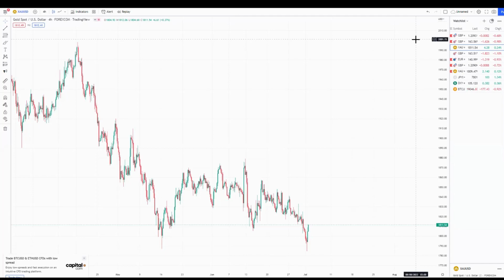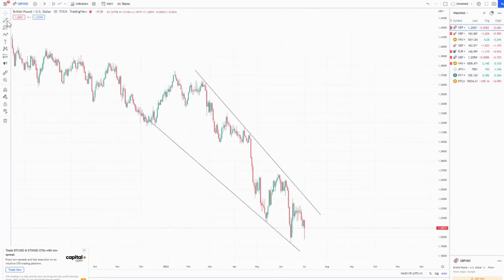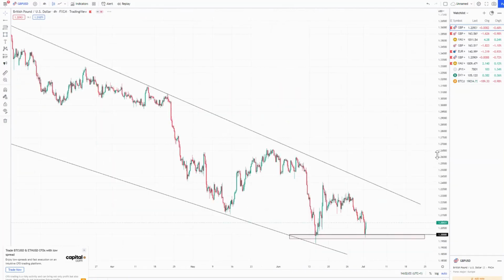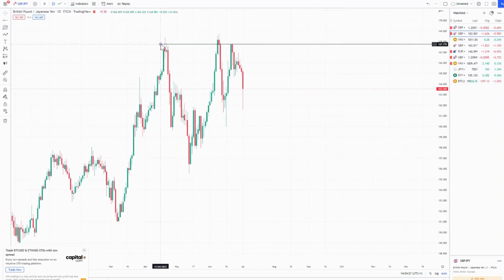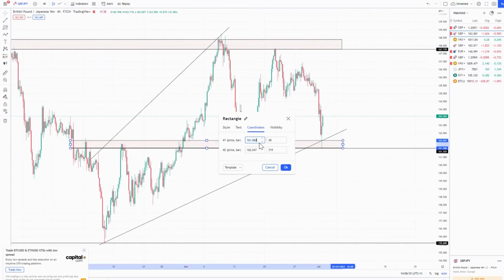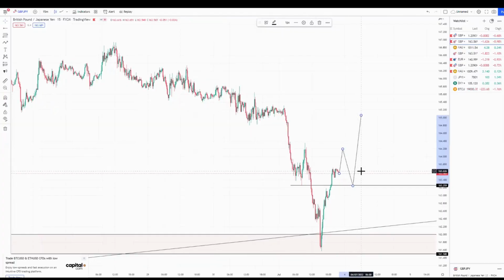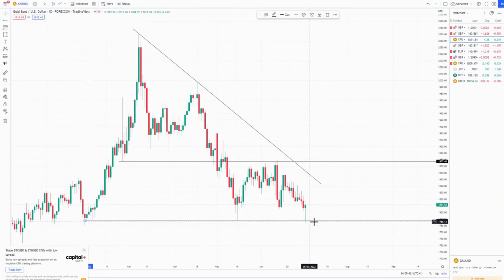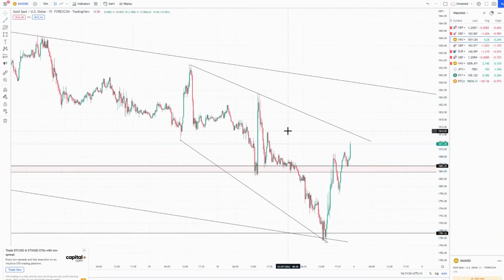FOREX MARKET OUTLOOK EPISODE #8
This is the eighth episode on the forex market outlook from 3rd  to 8th of July 2022 on GBP/USD, XAUUSD, and GBPJPY.

Kindly Comment your thought below👇👇👇
Do remember the views I'm giving you today are of my own opinion, I'm not responsible for any result you get, and Don't always go against your analysis and trading plan thank you.